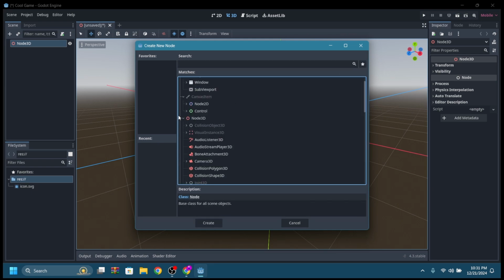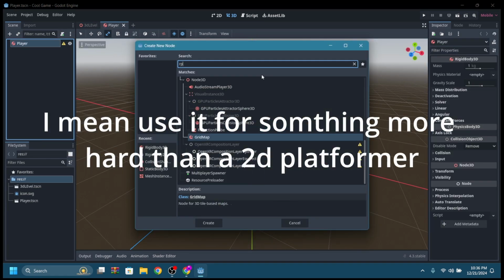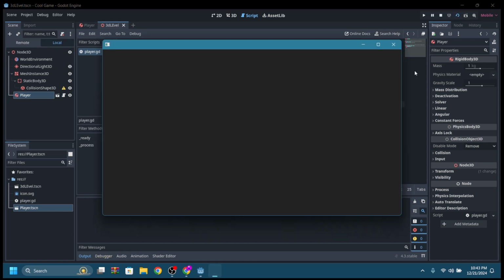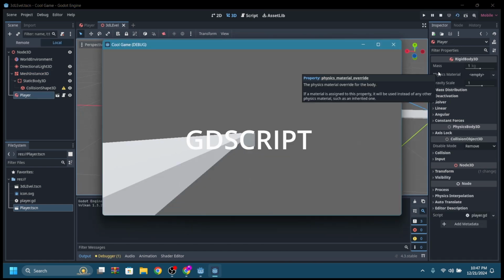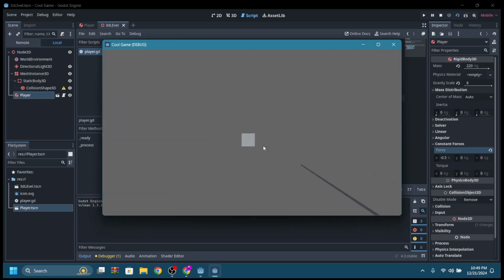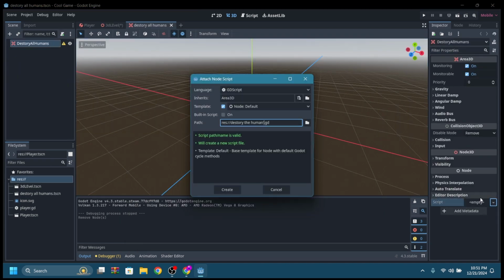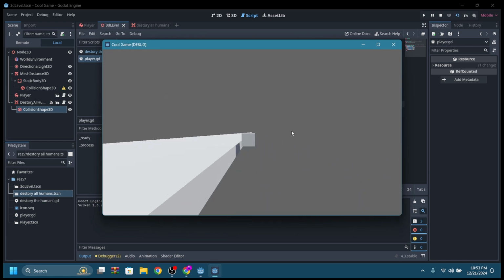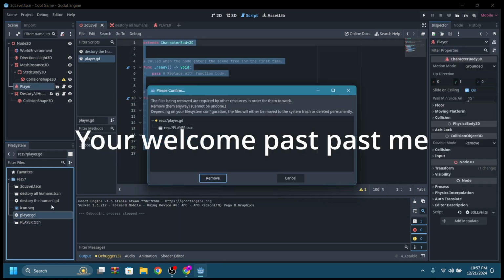Making 1 Game in Every Game Engine! | Part 1 - Godot Engine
Game development requires but which engine is best for you Godot unreal game maker or even Gdevelop find out im going to make a game in EVERY SINGLE ENGINE* kinda Watch me go through and make at least 10 different games

Our Games
Uimarkkugames.itch.io

We at uimarkkugames do not own Unity, Godot, GDevelop, GameMaker, or Unreal Engine. Thank you!